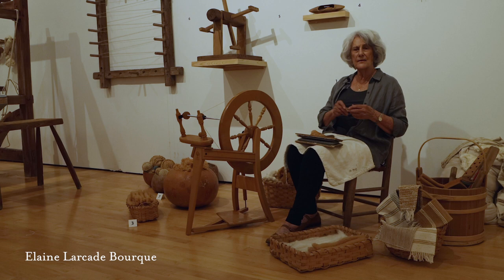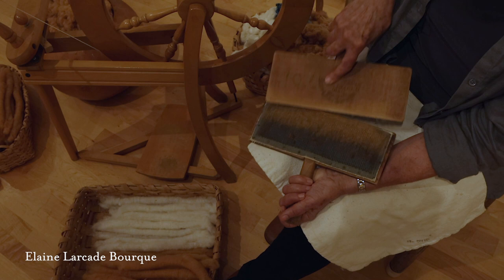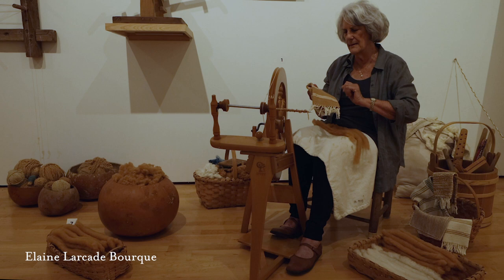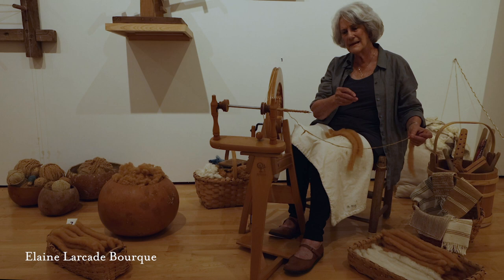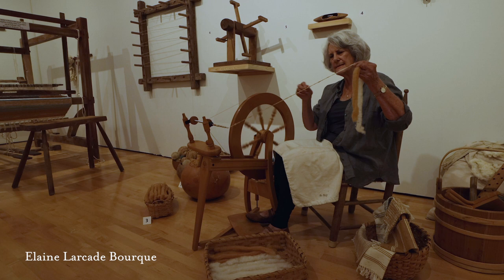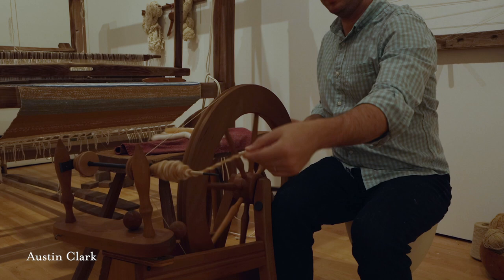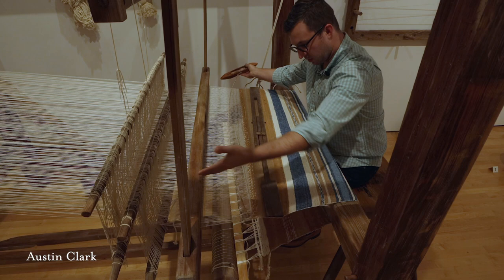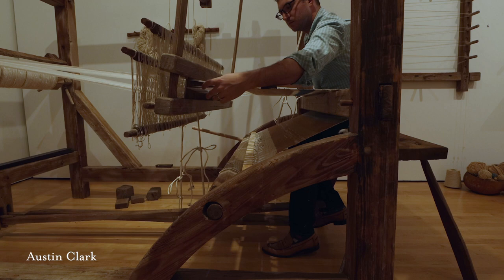Acadian Brown Cotton: From Cleaning to Weaving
Join Master Spinner and Weaver Elaine Larcade Bourque, and Weaver Austin Clark, as they demonstrate the techniques of cleaning, spinning, and weaving Acadian Brown Cotton.

This video was created to accompany the exhibition "Acadian Brown Cotton: The Fabric of Acadiana", on view at the Hilliard Art Museum in Lafayette, Louisiana from September 12, 2020 through June 30, 2021.

Videography and Editing by Greta Gerstner.